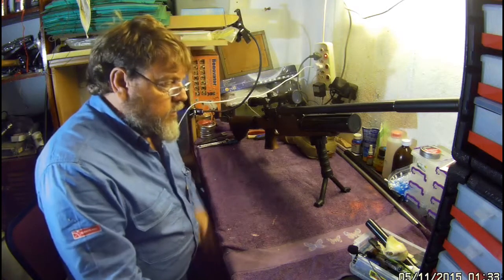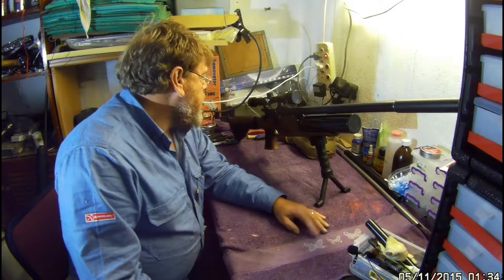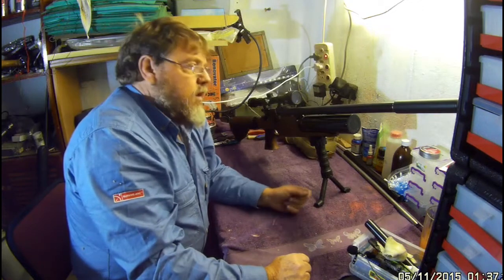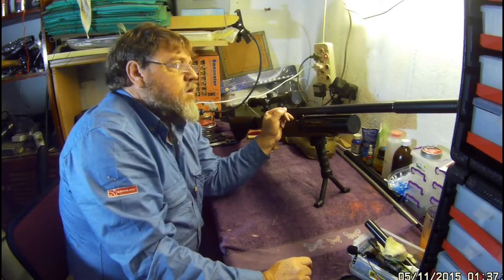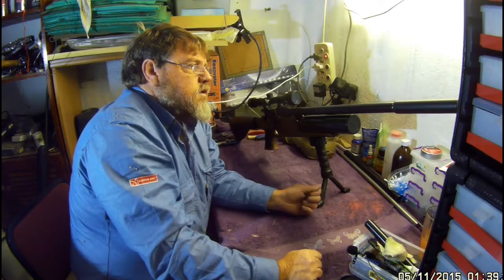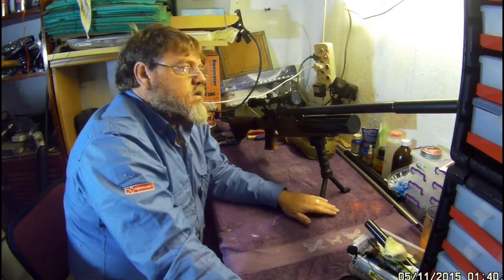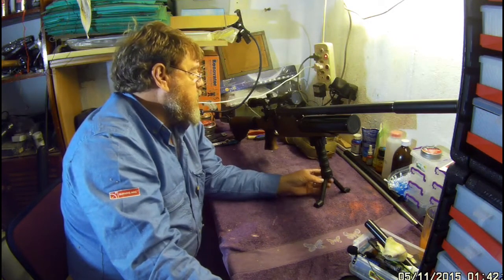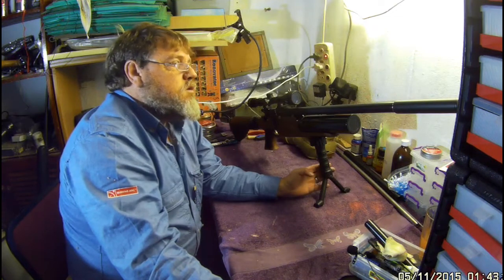Kral Puncher Bigmax 5.5mm Review | Airsoft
Here's my review on the Kral Bigmax 5.5mm